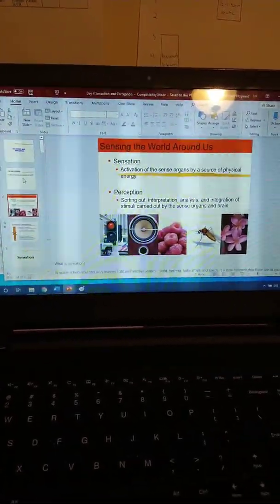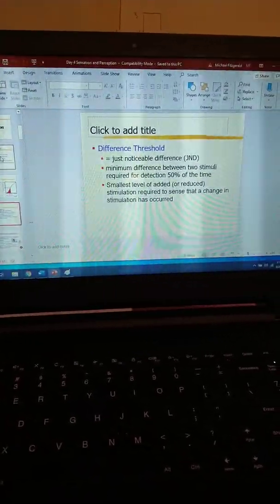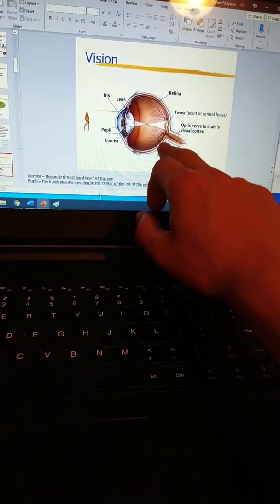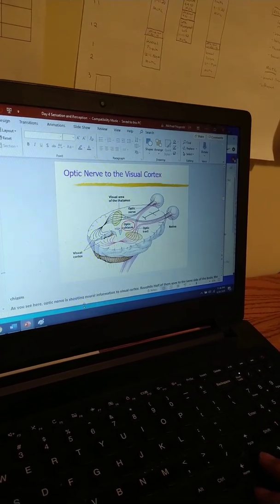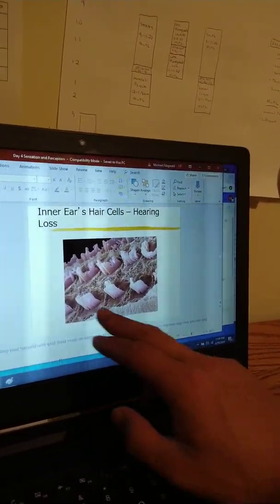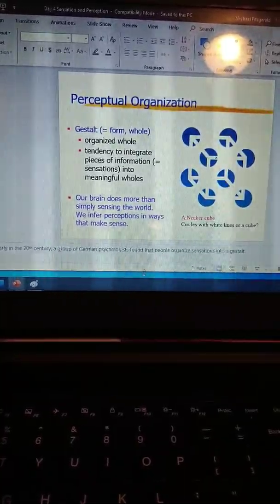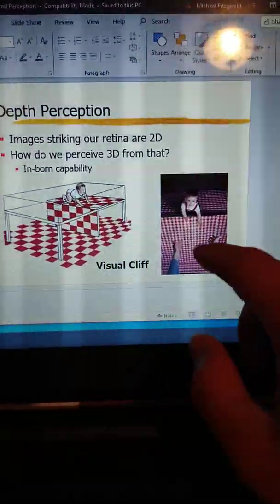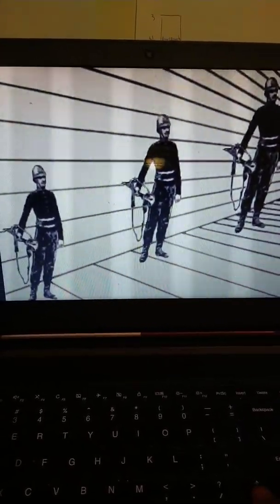Day 4 Sensation and Perception